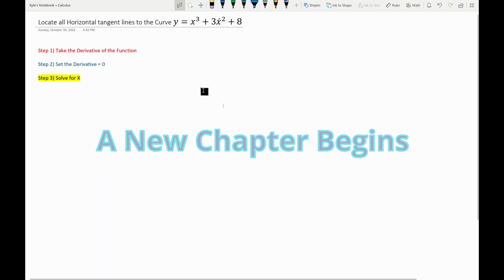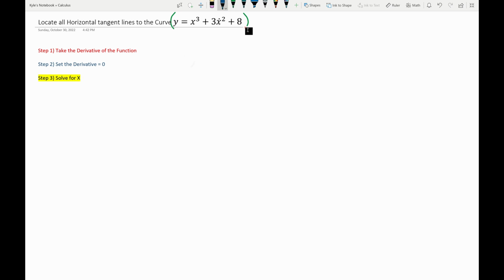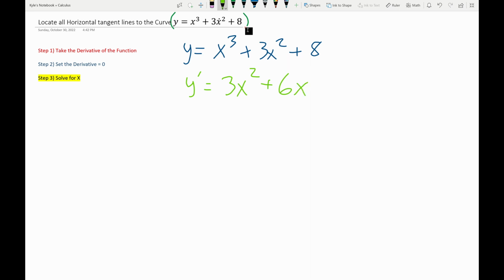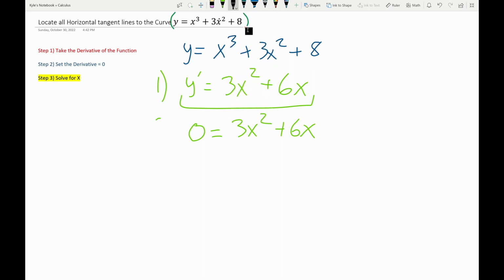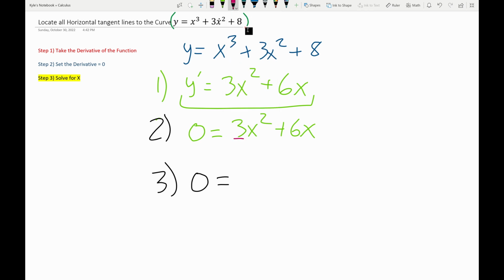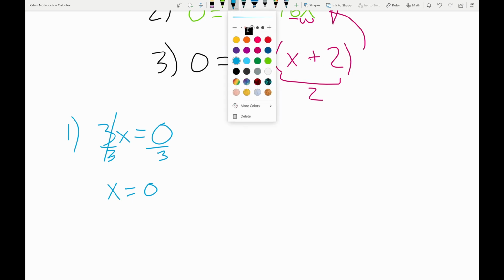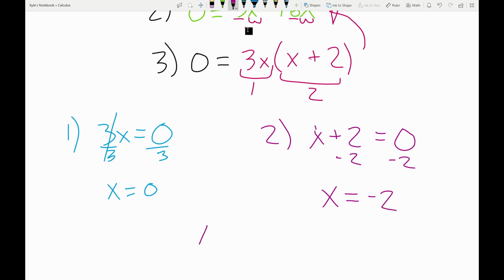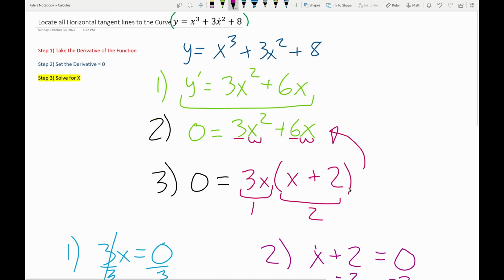GTA MATH Horizontal Tangent Lines (SE)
I love you GTA

New Beginnings